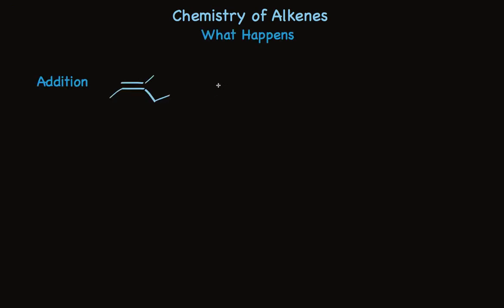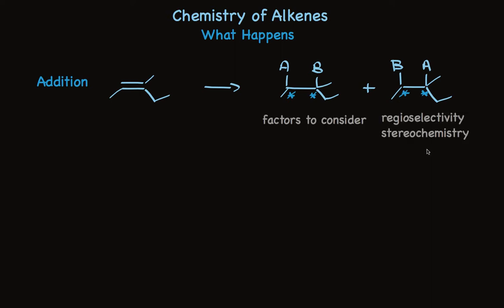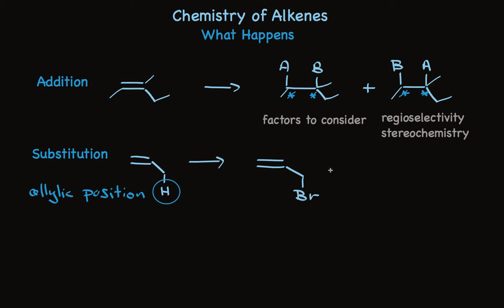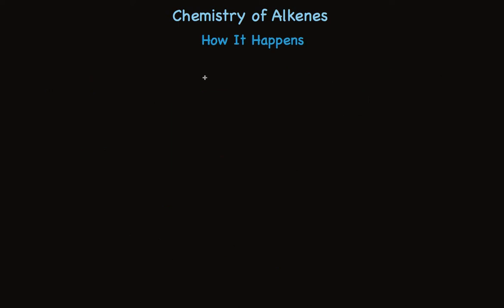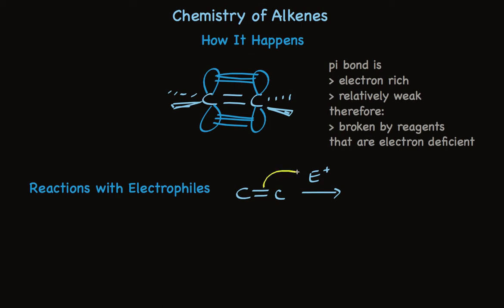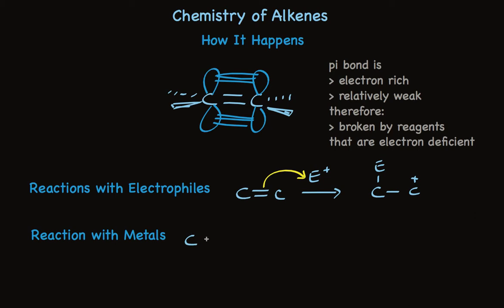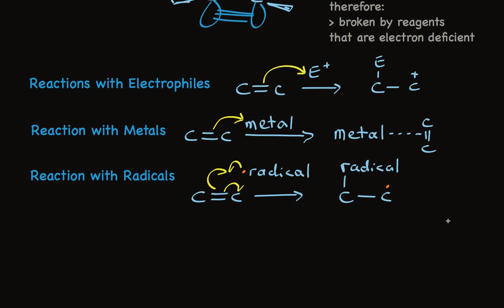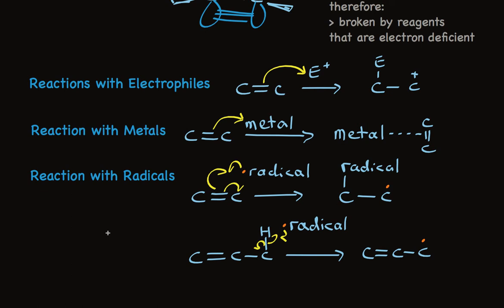Overview of the Chemistry of Alkenes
Summarizes the types of reactions typical of alkenes: addition, allylic substitution, and cleavage.  Summarizes how these key reactions happen by reaction with electrophiles, radicals, and metal surfaces.